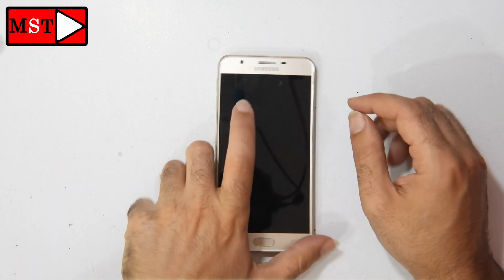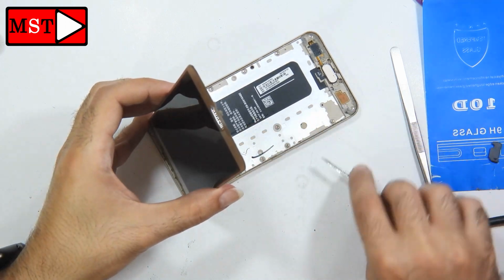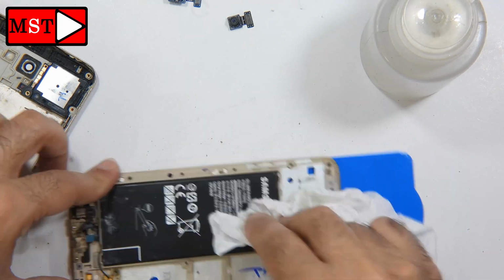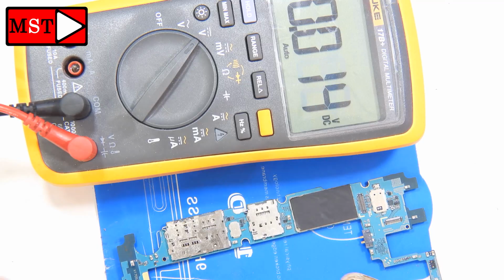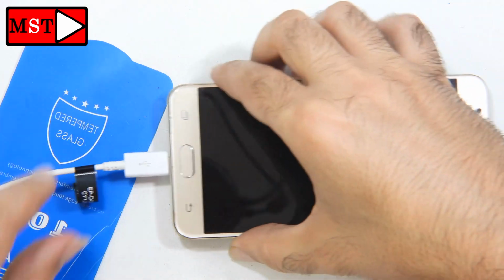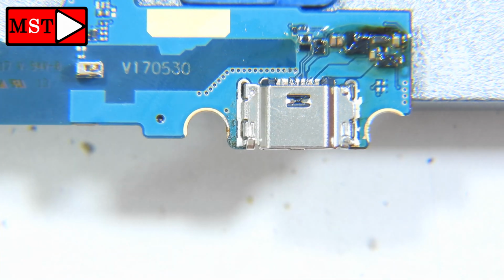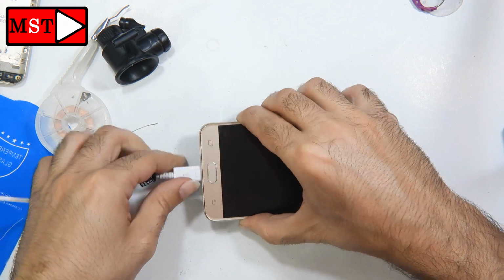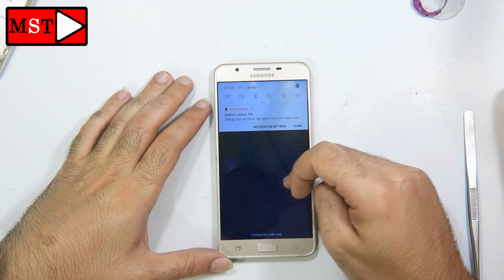Samsung J7 Prime Water Damaged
MST
in this video we are going to teardown the samsung j7 prime and clean all the water from inside, after that we see if it works or not ...